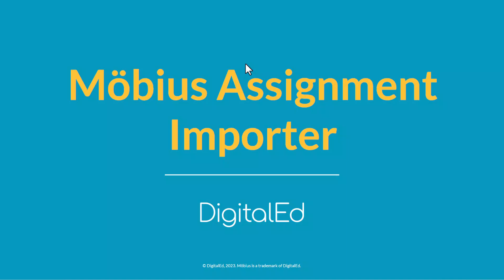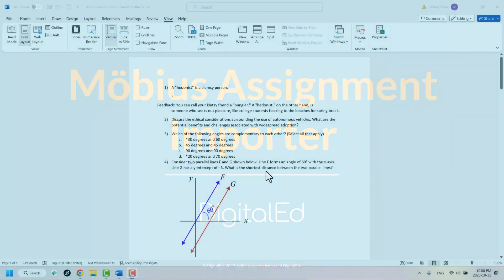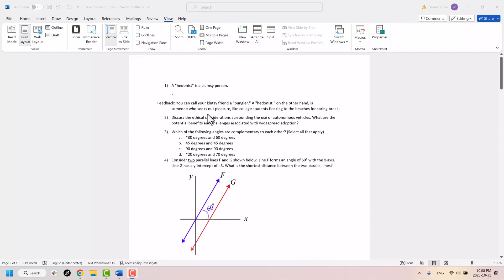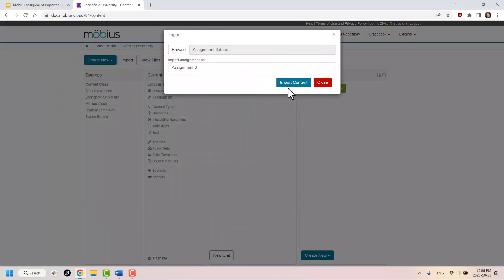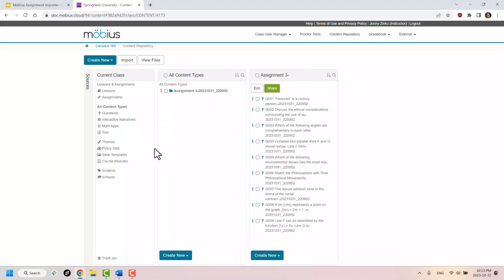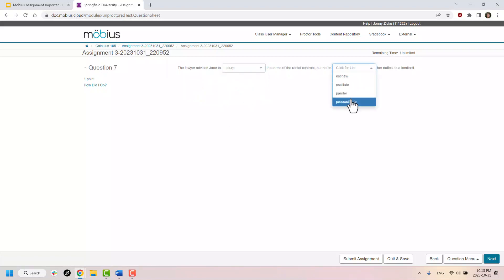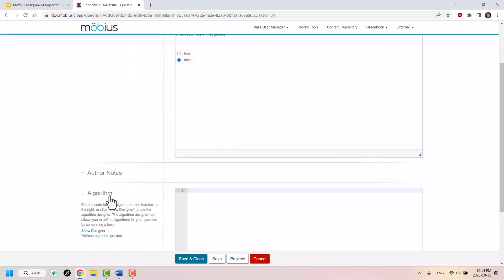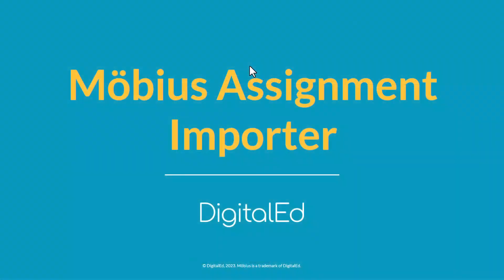The All-New Möbius Assignment Importer | Möbius by DigitalEd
This all-new feature, as part of the Möbius 2023.4 release, makes it easy for instructors to get up and running quickly with their course content.
Simply upload an existing .docx assignment file, and ta-da! You have a Möbius assignment that's ready to deliver to your students!